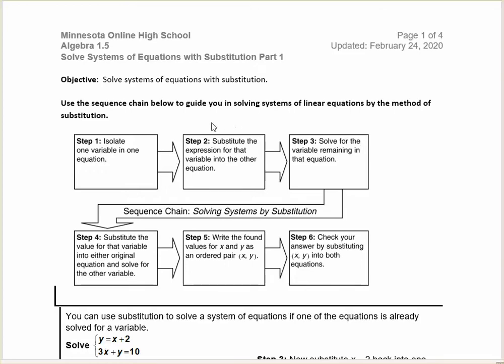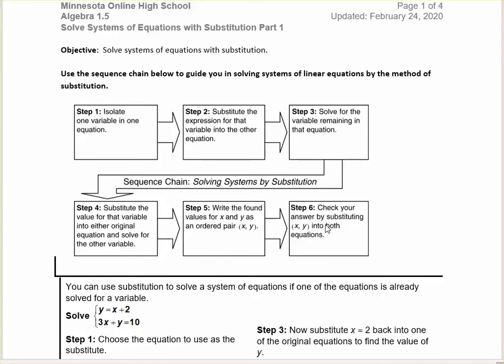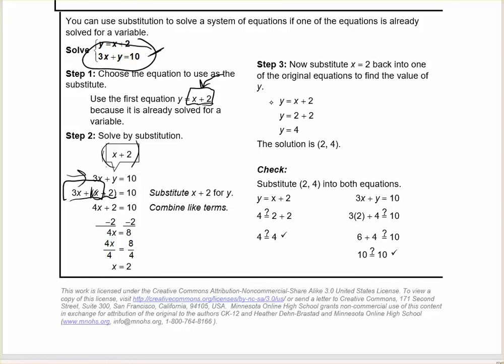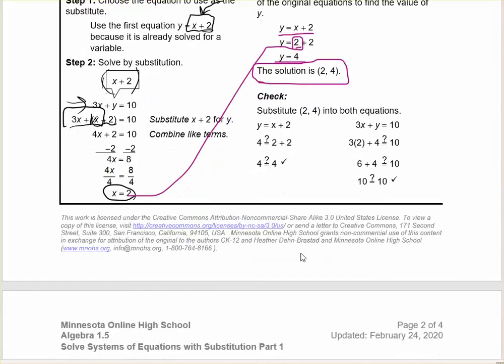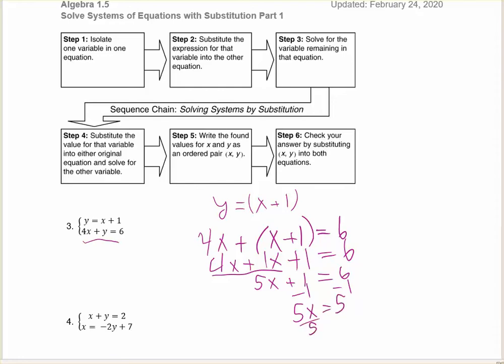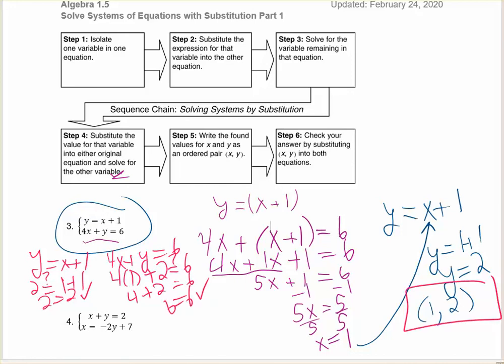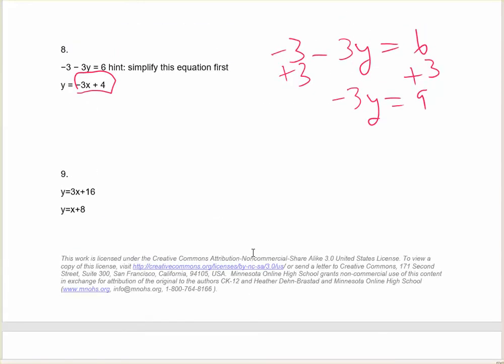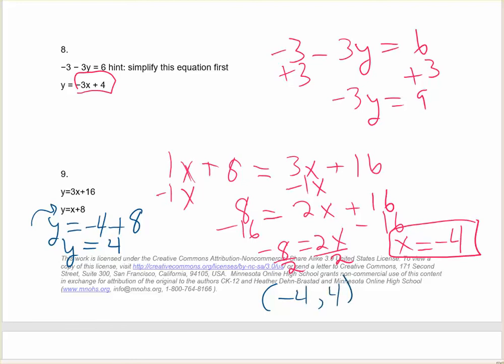Solve Systems with Substitution part 1